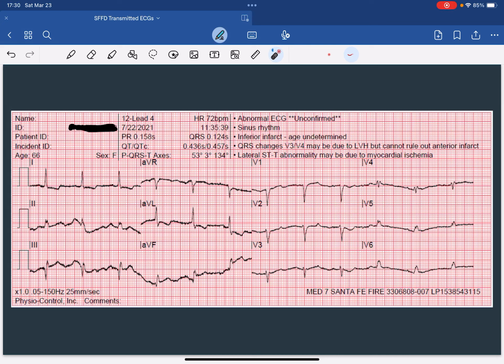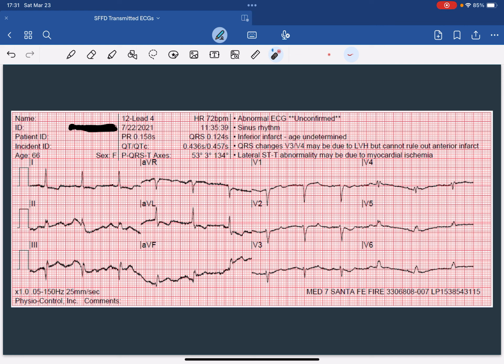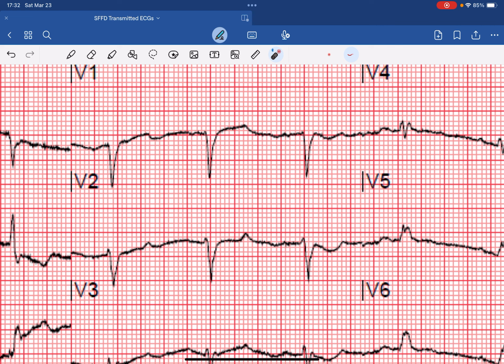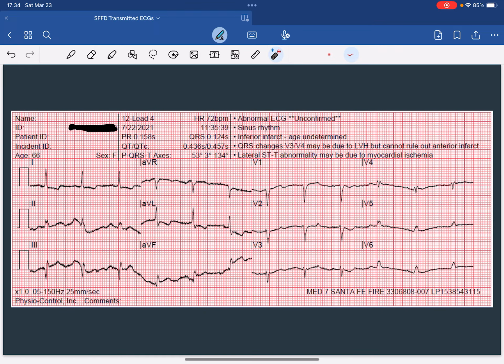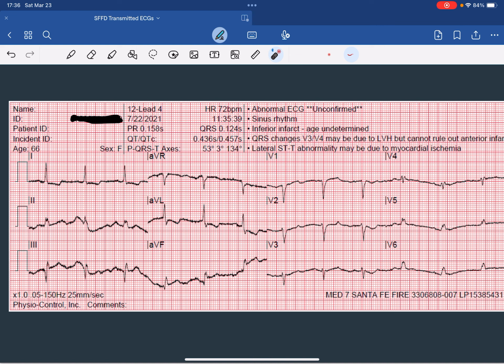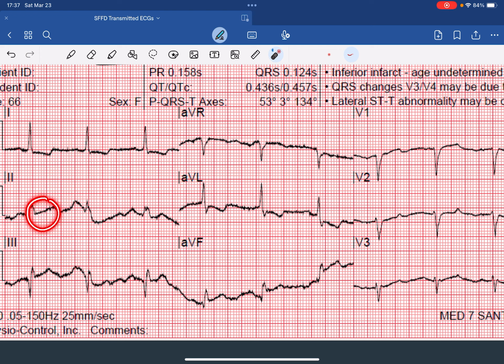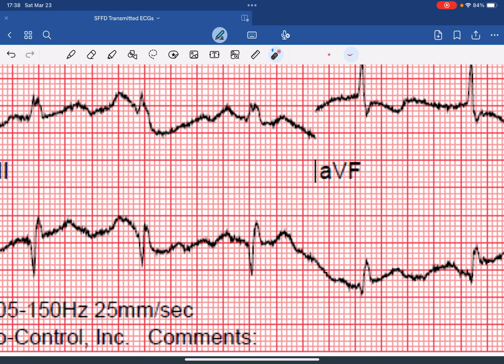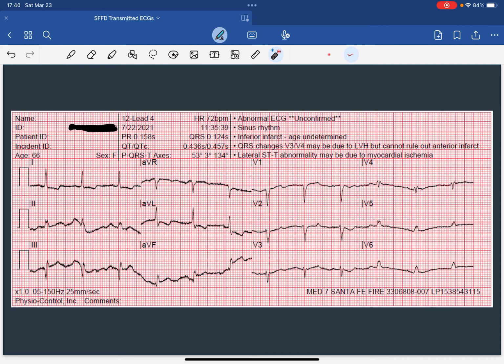Inferior STEMI. Discussion on Q-waves.